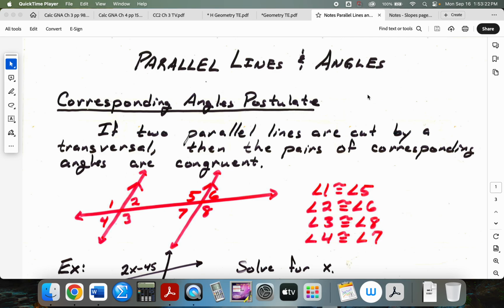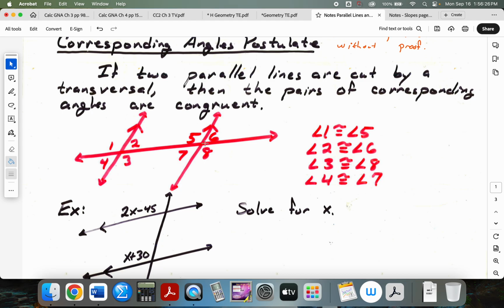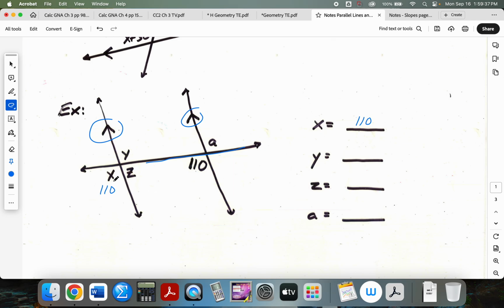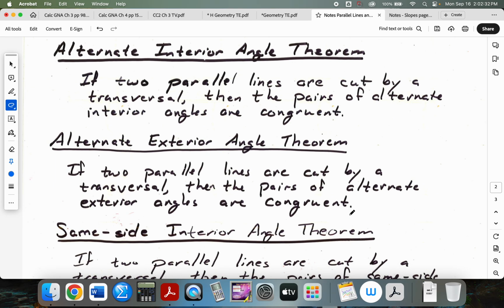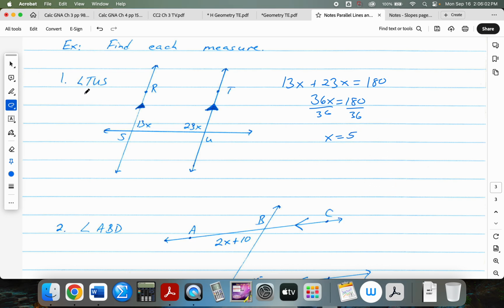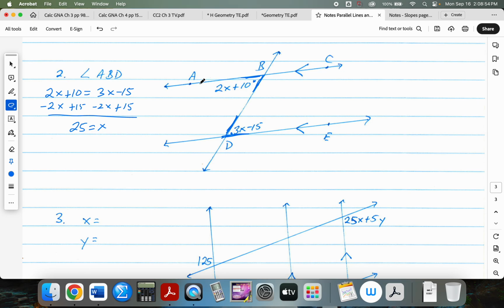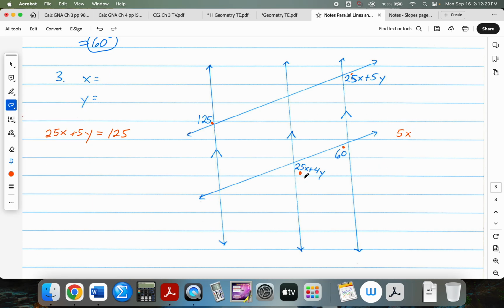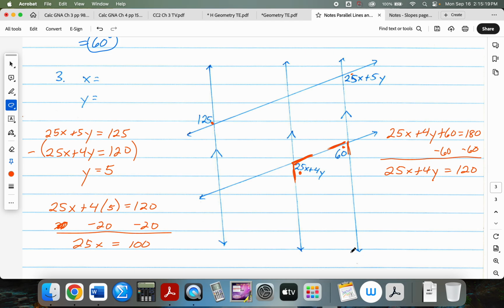Geom Sep 16